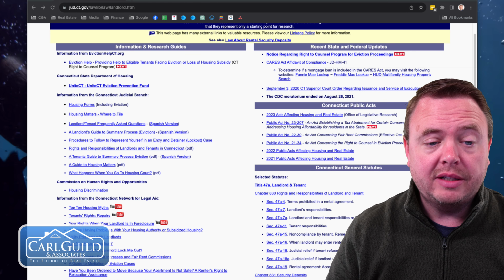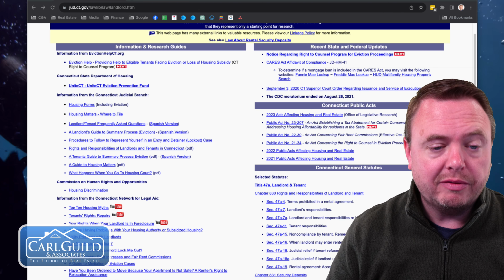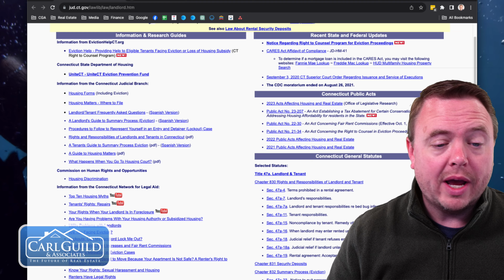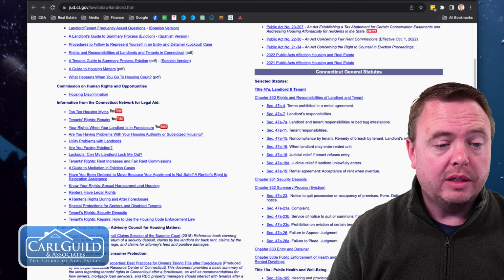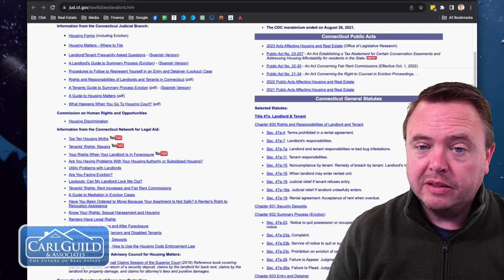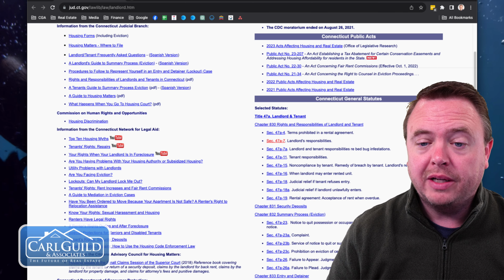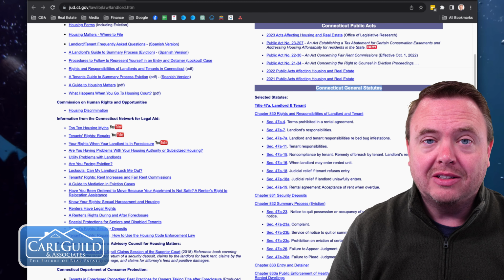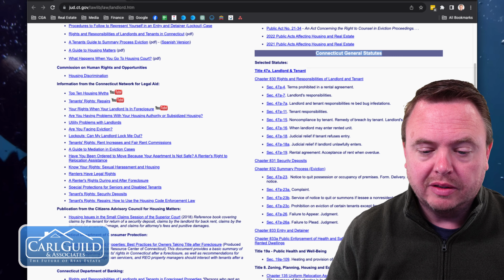Your Ultimate Guide to Connecticut Tenant and Landlord Law 🏡 | Must-Have Resource!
Are you a tenant or landlord in Connecticut looking for a comprehensive and reliable resource on tenant and landlord law? Look no further! In this video, we're thrilled to show you the absolute best online resource for all your Connecticut rental property needs.

Navigating the complexities of tenant and landlord laws can be daunting, but with this invaluable resource at your fingertips, you'll gain a clear understanding of your rights and responsibilities. Whether you're a tenant seeking to know more about your lease agreement, security deposit regulations, or eviction processes, or a landlord looking for guidance on tenant screening, lease drafting, or property maintenance, this website has got you covered.

📜 Detailed explanations of Connecticut tenant and landlord laws
🏢 Key insights into the rental application and screening process
💼 Tips for resolving disputes and handling evictions
📅 Timelines and legal requirements for various rental situations

Don't miss out on the opportunity to make informed decisions and protect your rights as a tenant or landlord in Connecticut. This website is your go-to source for up-to-date information and expert guidance.

📌 Bookmark the website link for easy access to Connecticut Tenant and Landlord Law resources.